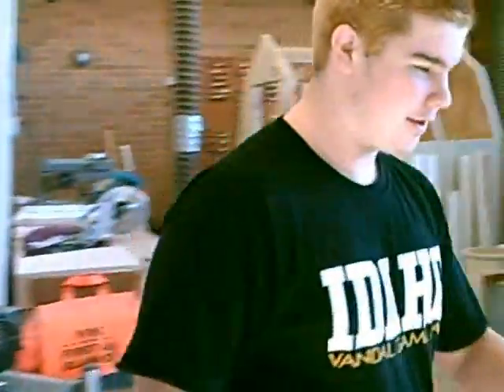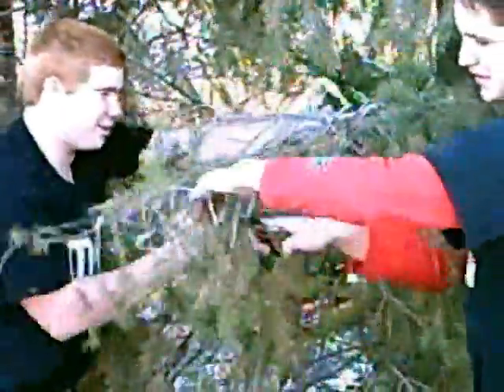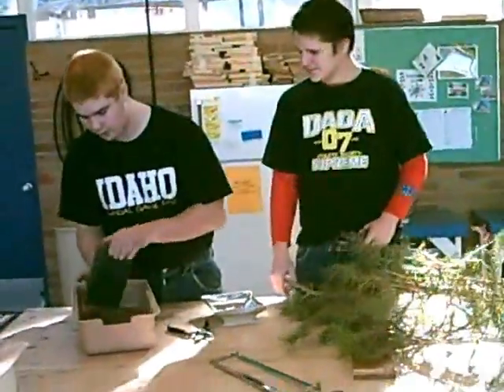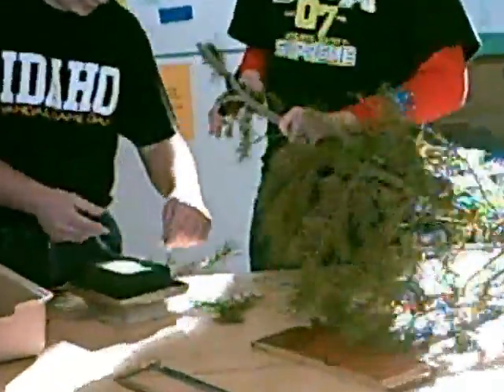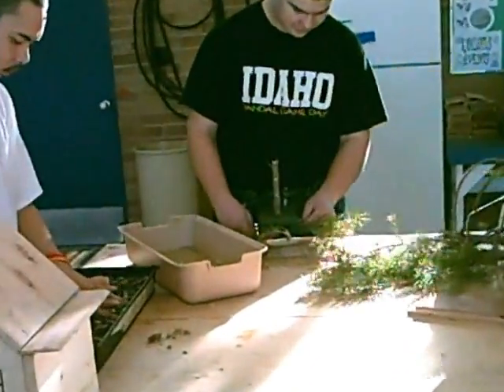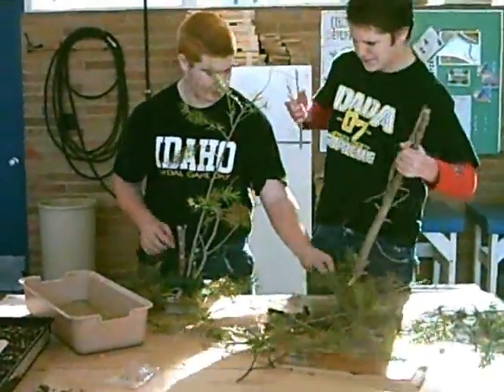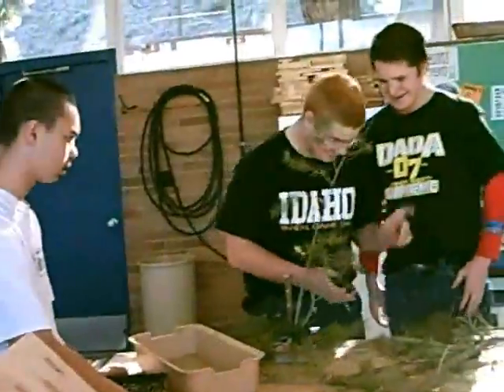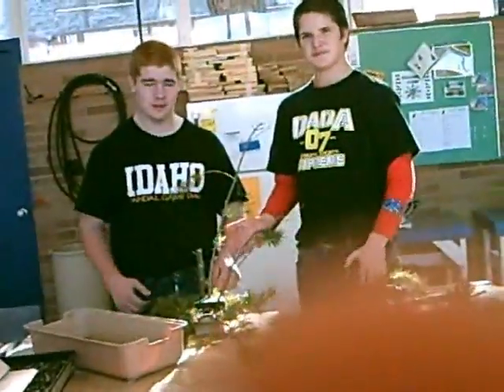Calvin Style Centerpiece Making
In the world of Horticulture, floral design is one career pathway for students. Here is our calvin style methodology of creating a centerpiece.